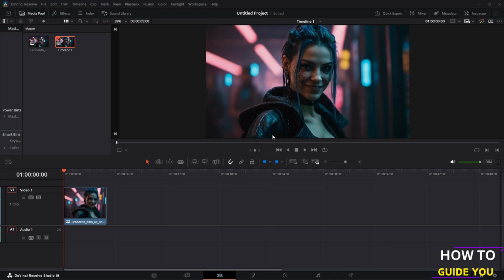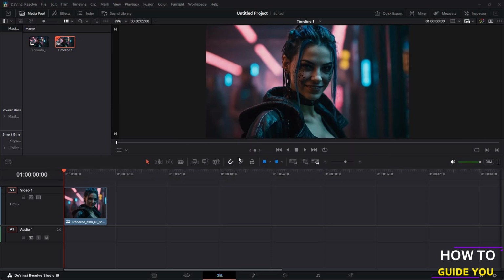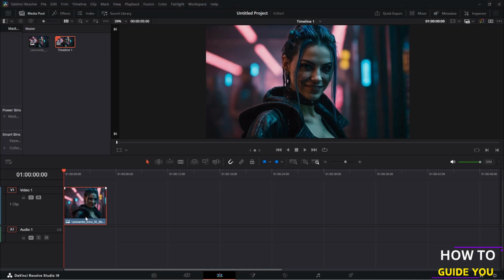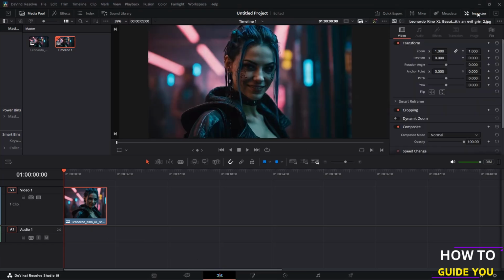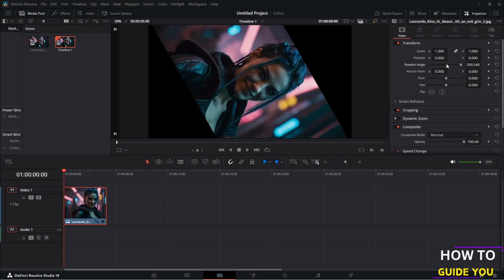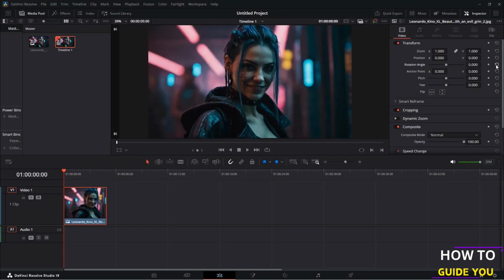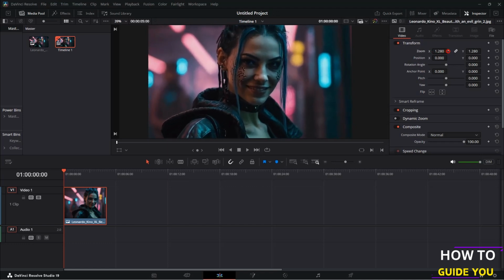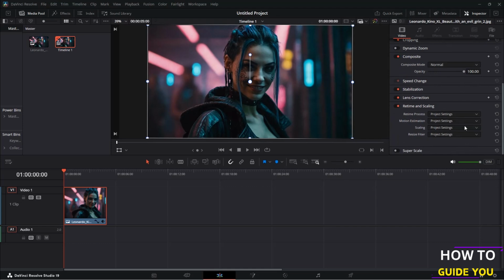How To ROTATE And AUTO SCALE A Video Clip In Davinci Resolve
How to rotate and auto scale a video clip in DaVinci Resolve? In this easy DaVinci Resolve tutorial, I’ll walk you through the steps so even if you’re new to editing, you’ll get it fast. Whether you're using DaVinci Resolve 18, DaVinci Resolve 19, DaVinci Resolve 20 or just starting with DaVinci Resolve for beginners, or still feel like a noob, this guide is perfect for you.

You’ll see exactly how to rotate a video clip in DaVinci Resolve, how to auto scale it properly, and how to use the transform video in DaVinci Resolve settings to get everything looking just right. It’s made for those who are still figuring out how to edit in DaVinci Resolve, so you won’t get lost.

If you're exploring DaVinci Resolve for noobs, this one’s for you!